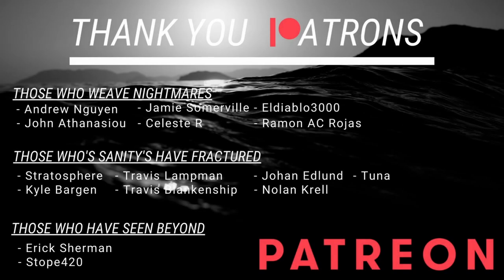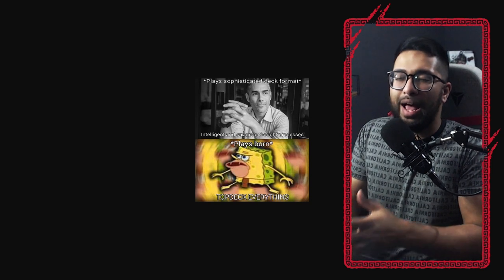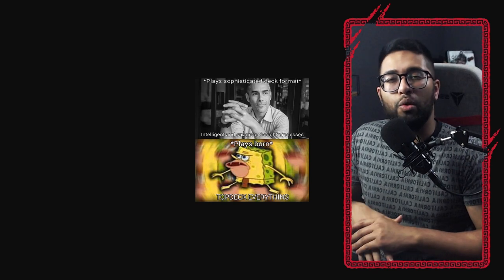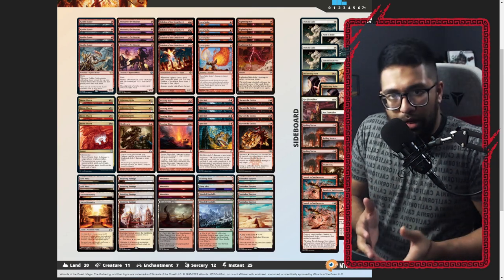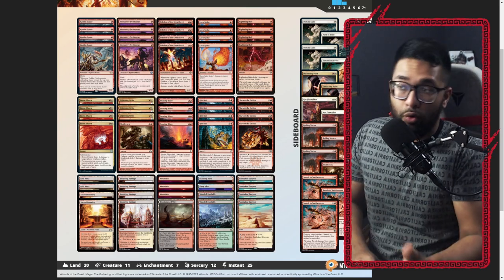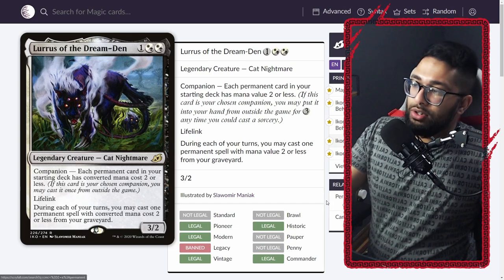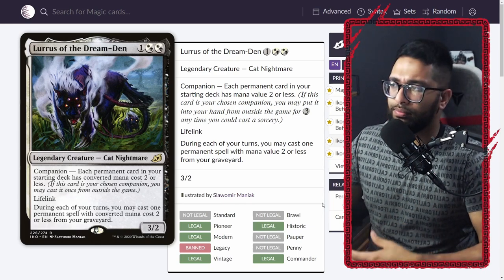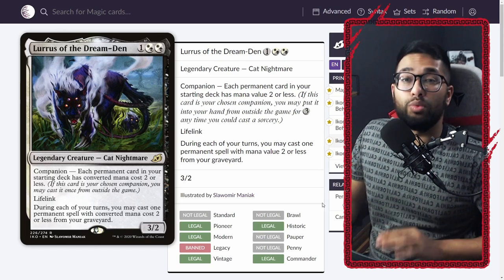How To Mill OUT The Red MENACE, Burn! | Modern Mill Meta Guide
Time to take on an age old enemy for Modern Mill...Burn!

We take a dive into some Mental Magic, Key cards and stages of the game to help all Millers take on this match up because.

💥💥💥WHY IS BURN EVEN META RIGHT NOW!?!?!💥💥💥
Timestamps
0:00 - Patreon Role
0:10 - Intro Theme
0:20 - Intro + Topic At Large
1:58 - Decklists & Mentality
6:24 - Key Cards for Burn
15:14 - Key Cards for Mill
25:57 - In-Game Thought Process
30:04 - Closing Statements

The Mind Grinders Podcast